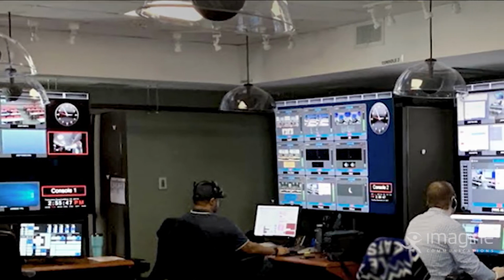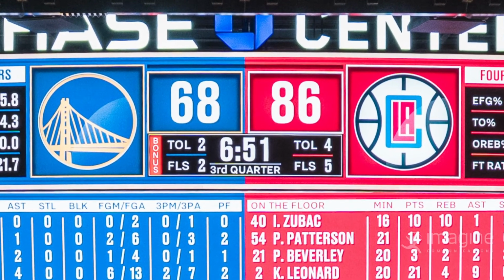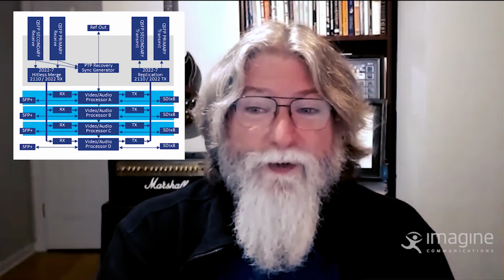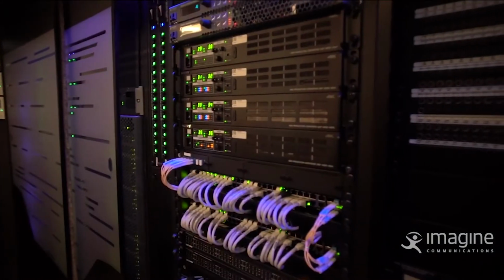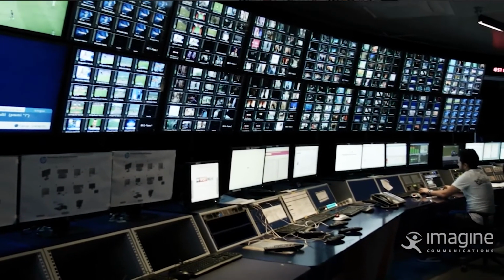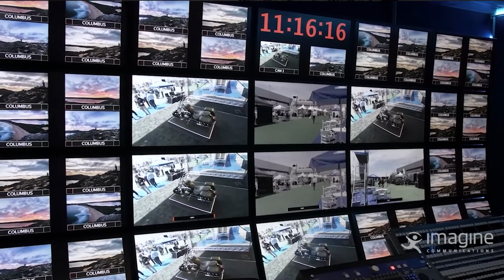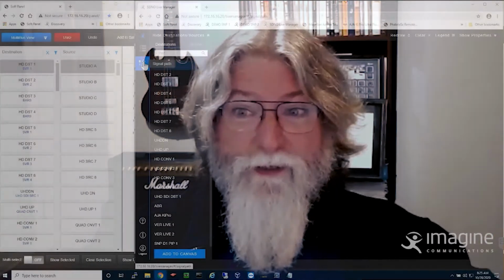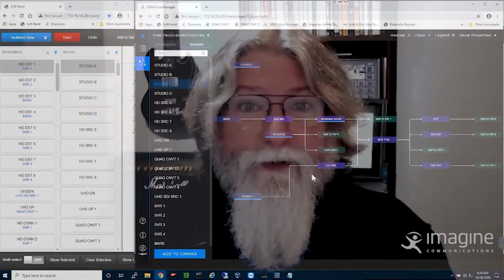Live Production – Imagine Has You Covered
Imagine’s John Mailhot and Cassidy Phillips discuss how UHD, HDR, SMPTE ST 2110, IP and a little SDI are essential in today’s Live Production environments and how the Selenio Network Processer provided a flexible approach for deployments that will take you into the future.